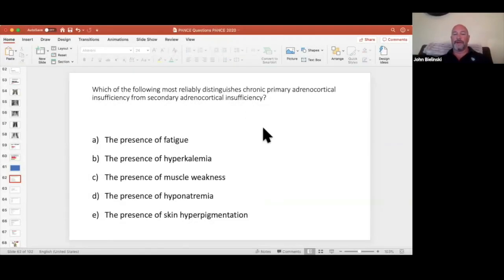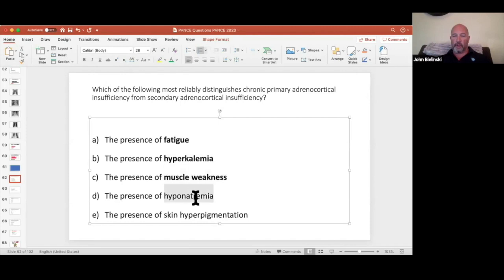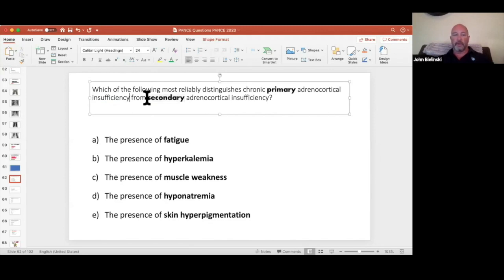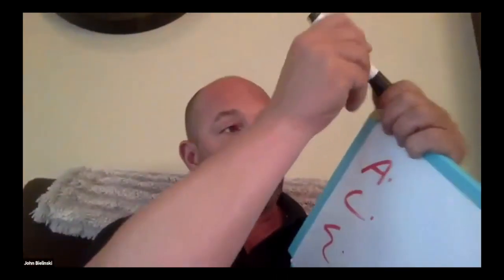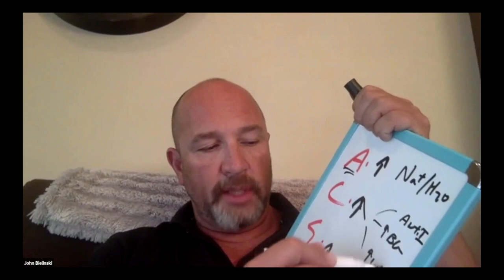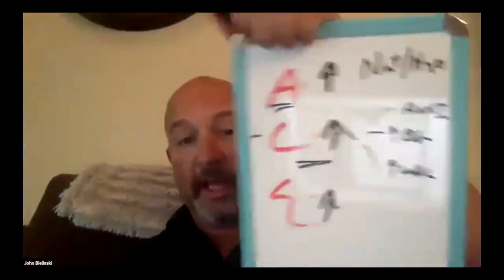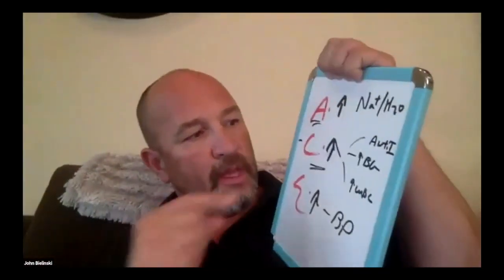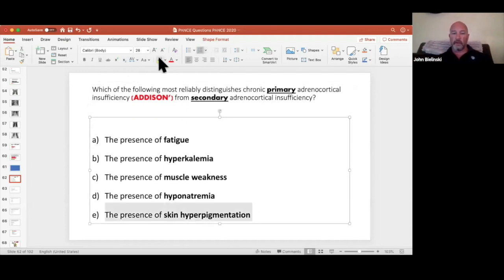Question #55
• 🌞 Apr 15-18, St Pete, Florida: Emergency Medicine
• 🌉 Aug 5-8, Charleston: Urgent Care